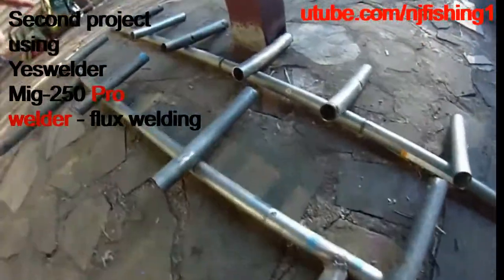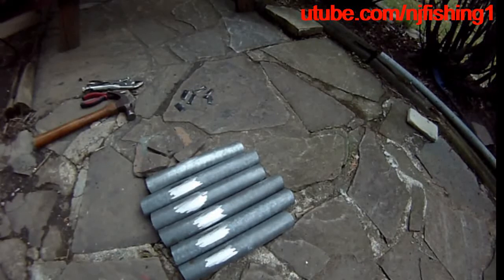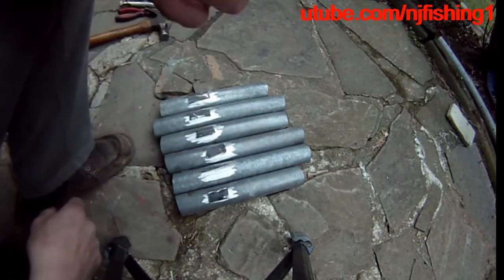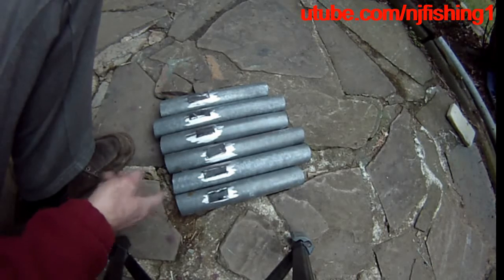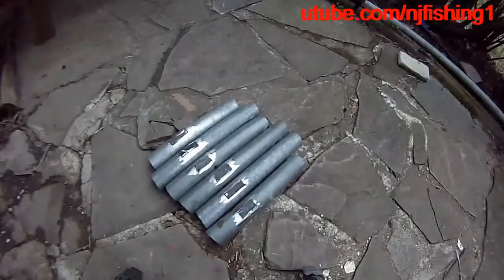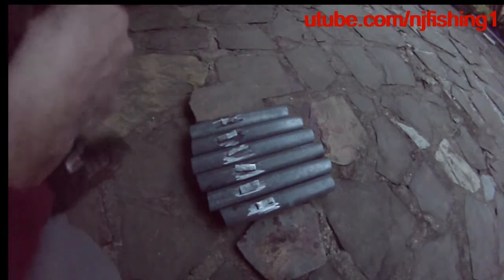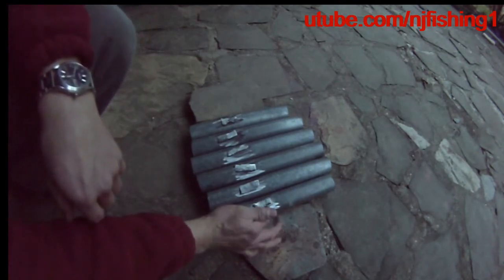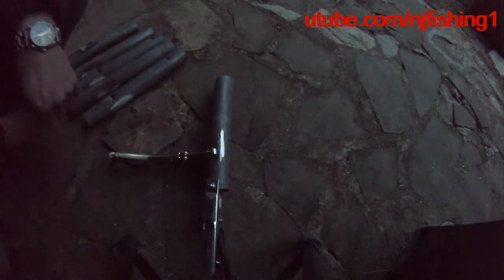Welding 2nd boat rod holders (Tips and tricks to weld round tube to round tube from Captain Steve)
Welding 2nd boat rod holders - rocket launcher (Tips and tricks to weld round tube to round tube from Captain Steve)
1. Almost impossible to weld round tube to round tube to build boat rod holders (rocket launcher) by Beginner welder (aka Weekend warriors like me), so need to weld a small piece of metal between the 2 round tubes to increase the weldable area. This tip has greatly increased by poor beginner weld success rate. The weld is much stronger than without the tiny metal piece in between the 2 tubes.
2. Spot weld for 5 seconds the most and slowly pull away to weld at 85 amp and 16.5 volts. I bought 0.03" flux core wire because it can weld thinner metal like car fenders and rocker panels. The Mig-250 Pro welding machine is capable up to 250 amp, so a piece of cake to weld at 85 map. Too much arc/heat on 1 spot will burn through the galvanized steel tube when arc is concentrated in 1 spot for more than 5 seconds. Pull your gun away slowly when you see the flux wires melting, or 5 seconds after it started arc. I am getting better with my weld beads in this second boat rod holders (Rocket launcher) boat project.
I am going to be able to recoup my investment this set of expensive welding tools in no time especially after I buy the 100% argon gas to start welding aluminum.
A few projects coming to my YouTube channel soon:
(1) weld a boat radar tower to mount my Raymarine Quantum Radar (wired and wifi) - I had built a tower 2 years ago using 2" PVC pipes. You can search  for that video in my channel - show off that PVC boat radar tower.
(2) weld/fix my broken powerhead wall of a 9.9 hp Honda outboard 4 cycled electric start. The outboard powerhead aluminum wall was broken when I tried to removed a rusted screw to clean the water channel to cool the powerhead. Mig aluminum weld needs 100% argon gas. Follow to see I take on that project.
(3) weld a slide in truck camper with shower and kitchen with aluminum frame (1.5" square tubing with 1/8" thickness). The reason why 1/8" thickness square tubing is because (1) stronger because it will support 300 watts solar panel and roof racks to carry kayak or canoe for trips without towing my big boat, (2) 1/8" thickness will be much easier to weld than the 1/16" thickness square tubing. The thinner the tubing the easier to burn through the tube and ruin the integrity of the camper. Most wooded frame camper if NOT stored indoor or without a cover will rot out in a few years. The most dangerous part if the mold growing inside the wood frame. So, best to avoid the danger of living in a molded truck camper is to build one without wood frame if you can afford.
(4) Best to buy a Good welding quality helmet with true color view and 1/1/1/1 rated and auto-darkening if you are a beginner or weekend warrior like me. It cost me a fortune to buy this panoramic true color auto-darkening welding helmet by Yeswelder but it is worth every penny. You can re-sell when you decide you don't ever want to weld again. You can certainly continue to weld and make a few bucks outside of your regular job to subsidize your regular income. Most DIY people don't know how to weld. If you have a welding machine at home, then you have lots more opportunities than otherwise.
1. Yeswelder auto-darkening helmet (must have to see esp. for beginners)
2. Mig-250 Pro welding machine (steel and aluminum)
4. Flux Core wires 2 lbs 0.035"
5. Aluminum wires 1 lbs 0.035"
5. Angle grinder
6. Flap disc